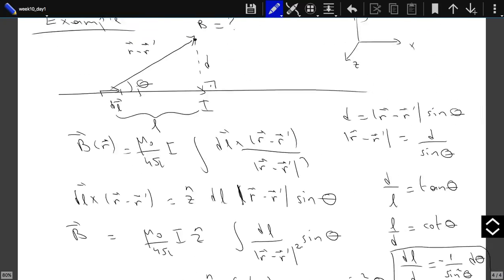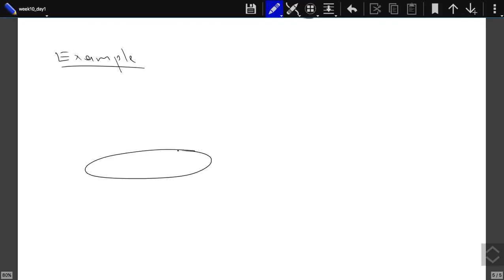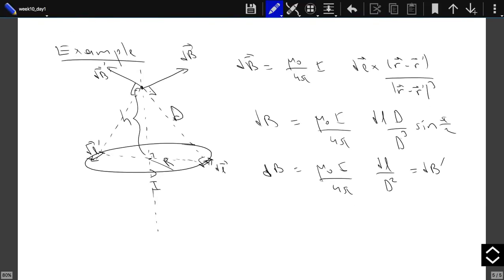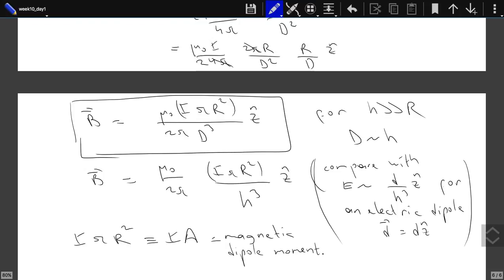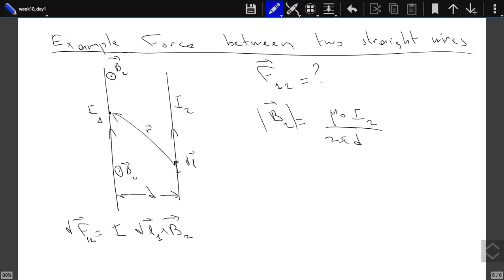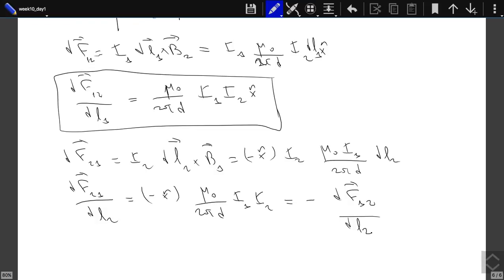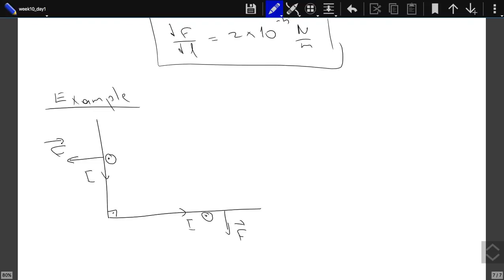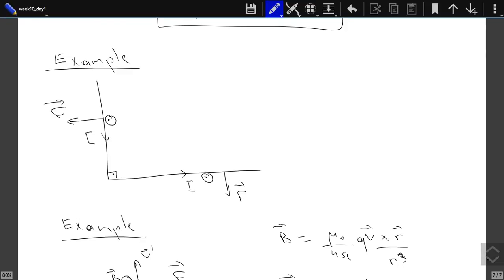20161 Phys331 Week10 Day1 Hour2